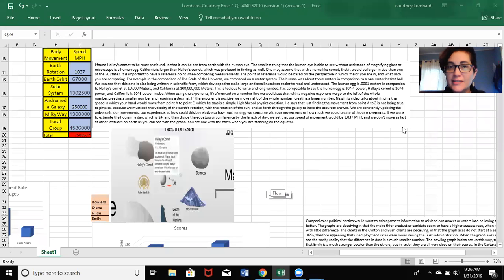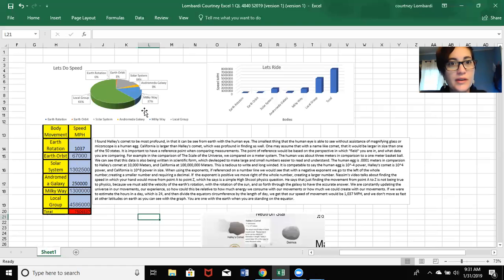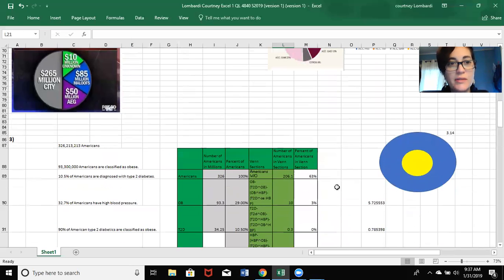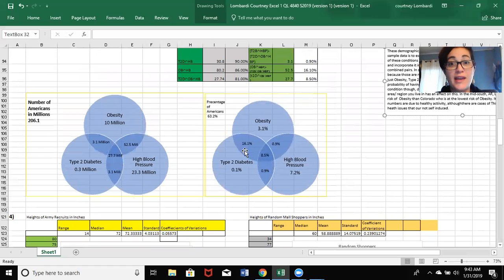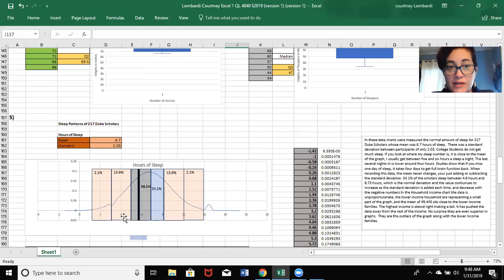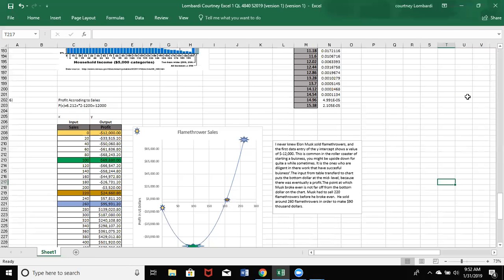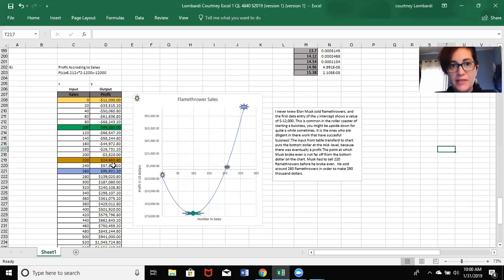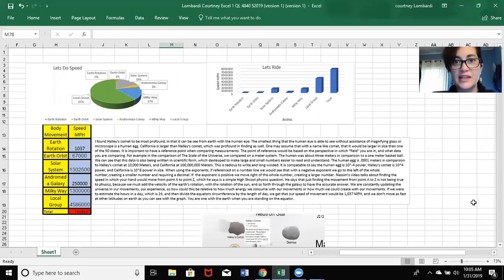Lombardi,Courtney Excel Reoprt 1 QL 4800 S2019